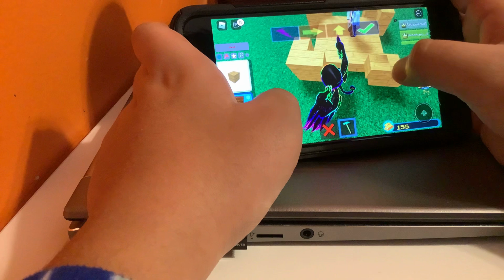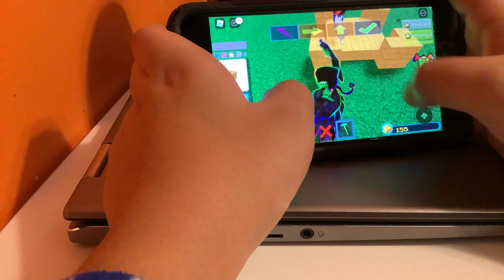Bad luck in build a bout (ROBLOX)